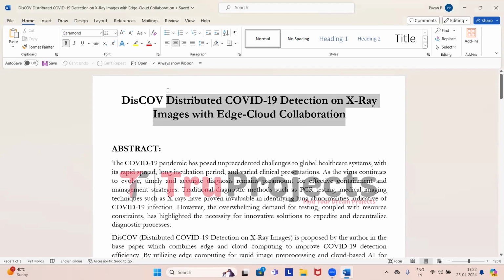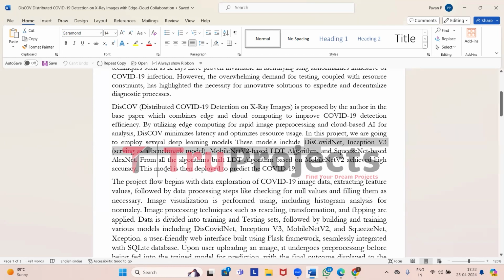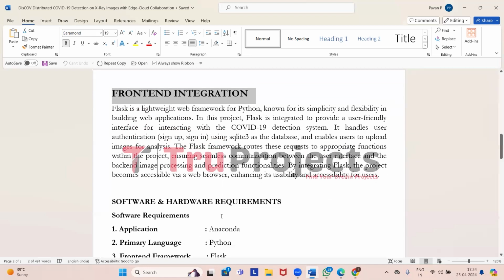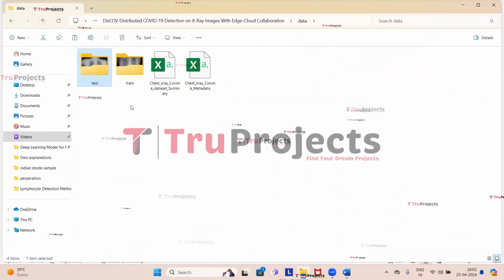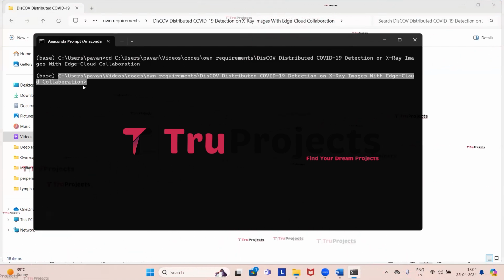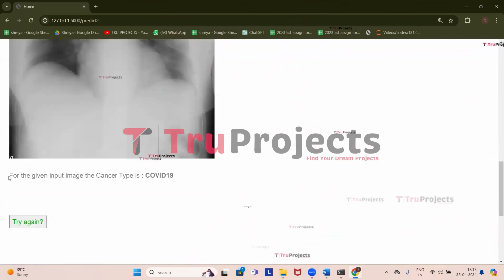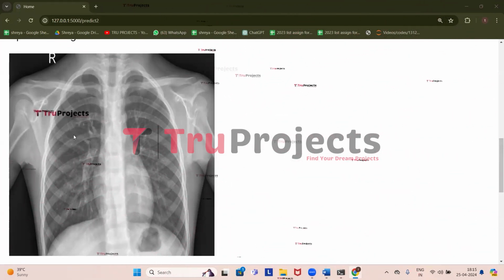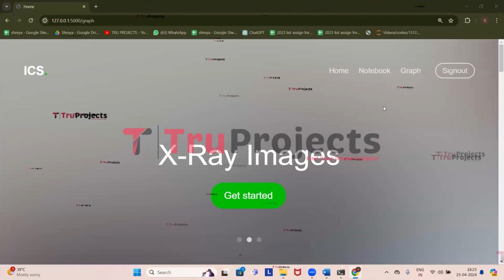DisCOV Distributed COVID 19 Detection on X Ray Images with Edge Cloud Collaboration